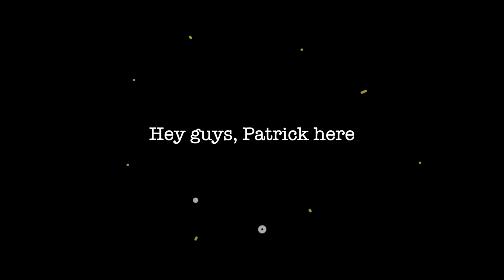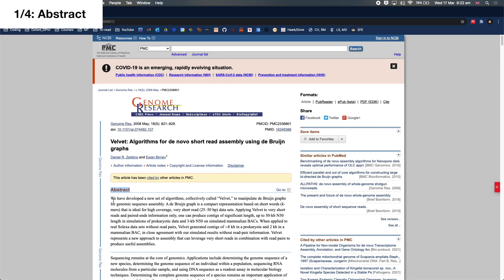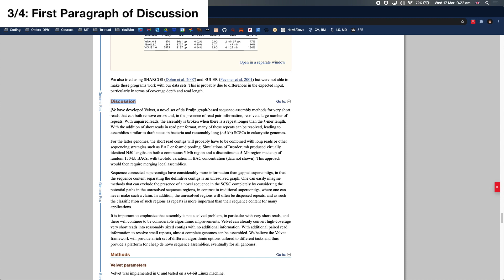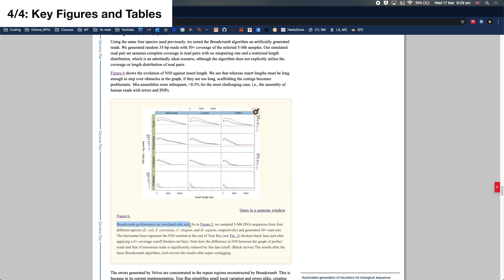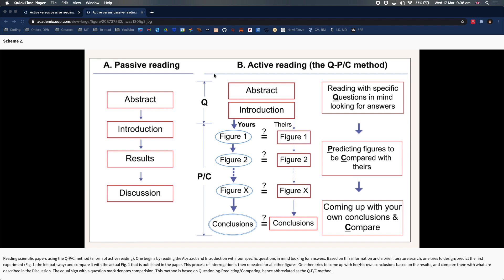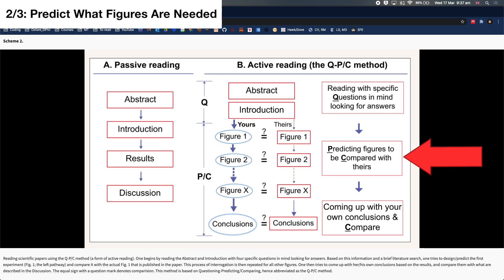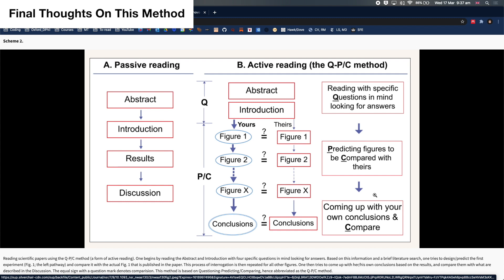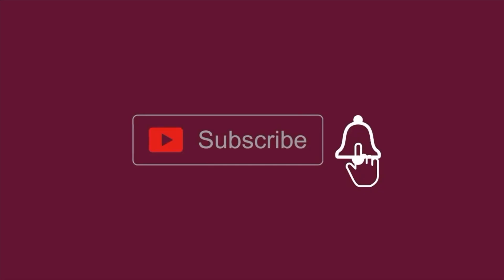How I Read Research Papers In My PhD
How to read research papers as a STEM PhD student. I have been using this method for my Undergrad, Master’s and now PhD and has worked every time. I hope you find this video useful!

Welcome to another video of the Research Made Easy series where I share the best study tips and hacks that I’ve been using myself.

Chapters
0:00 - Introduction
0:22 - Fastest way to assess a paper
1:42 - When reading a full paper
3:13 - Conclusion